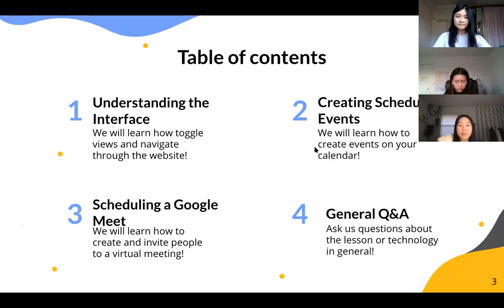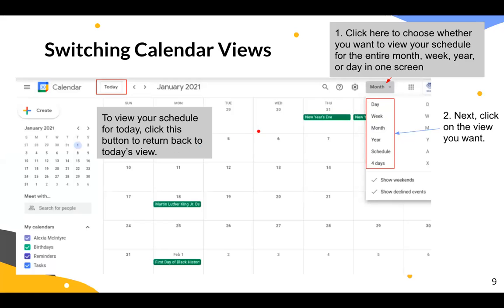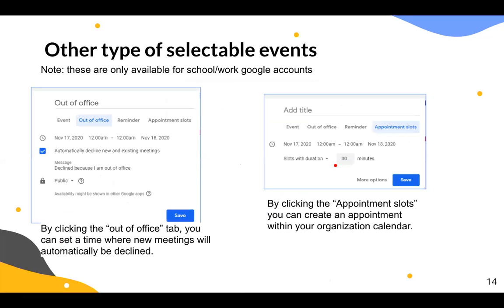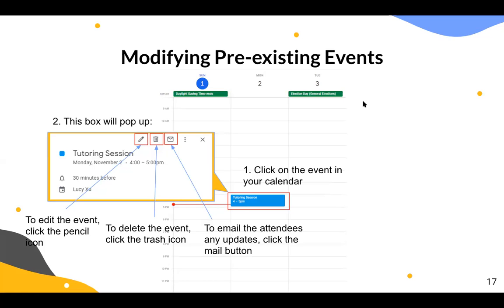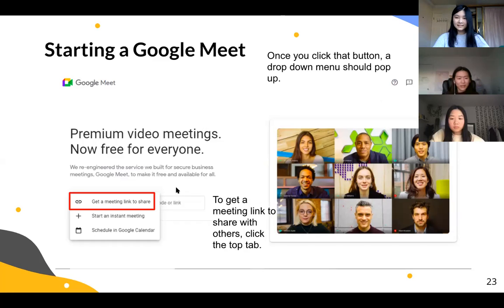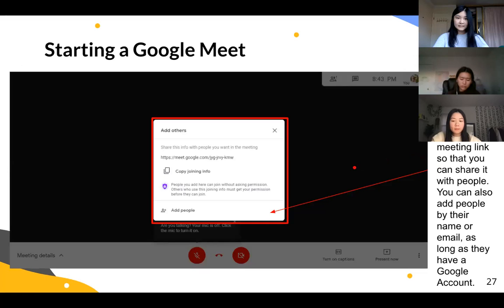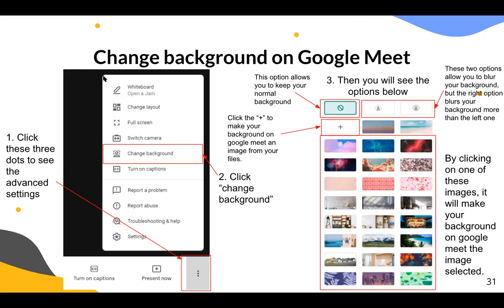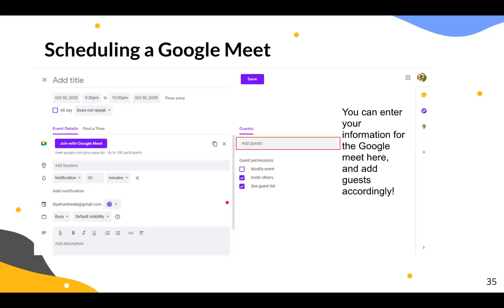Google Calendar & Meet Lesson: Google Apps Series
This is a pre-recorded version of our Google Calendar lesson in our Google Apps series!

This lesson is taught by Tho Nguyen, Lucy Xu, and Nicole Lau.

Edited by Asmita Mittal
Content Credit: Lucy Xu, Content Creators Team, and Slidesgo